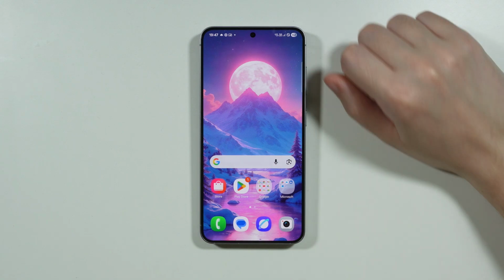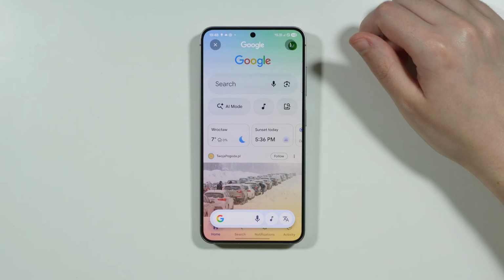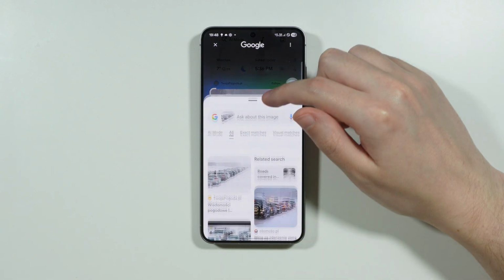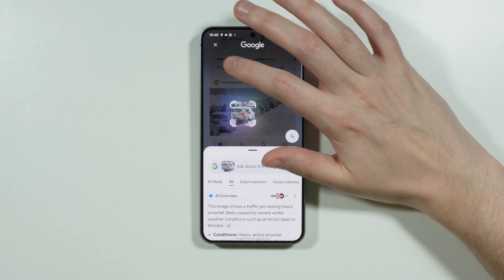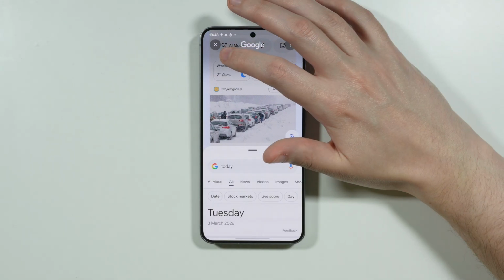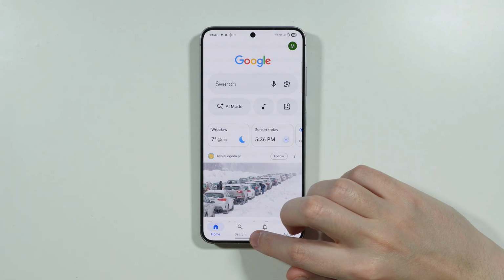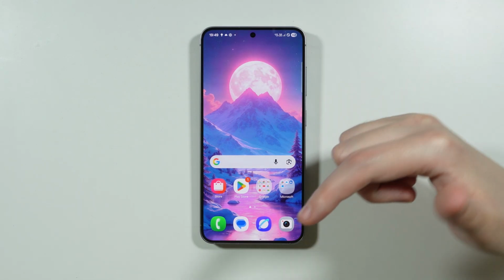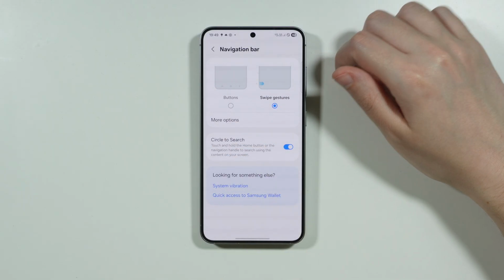Samsung Galaxy S26: How to Use Circle to Search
In this video, I'll show you how to use the Circle feature to search on your Samsung Galaxy S26 effectively. This handy tool allows you to quickly find apps, contacts, and more with just a few taps. Follow along as I demonstrate the steps to make your search experience smoother and more intuitive on your new Galaxy device.